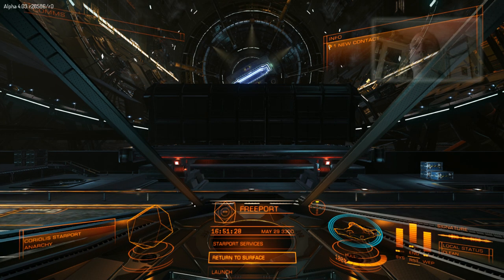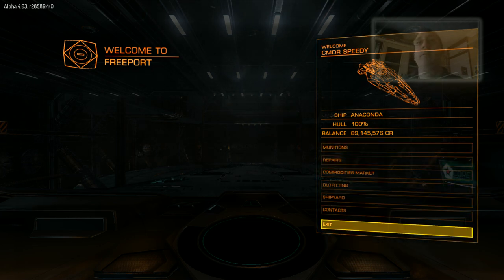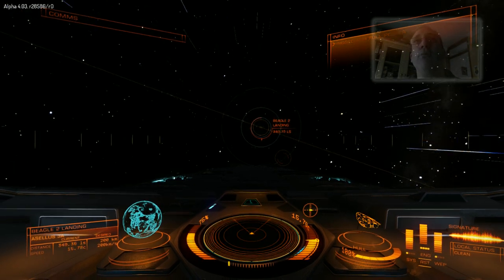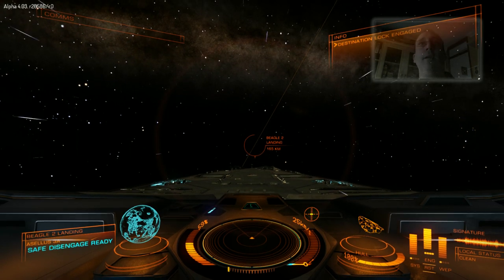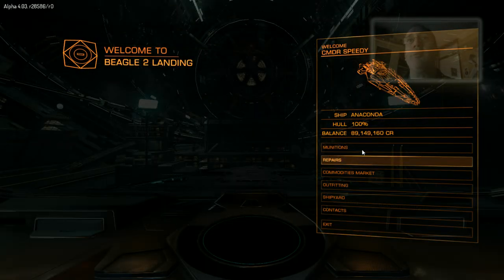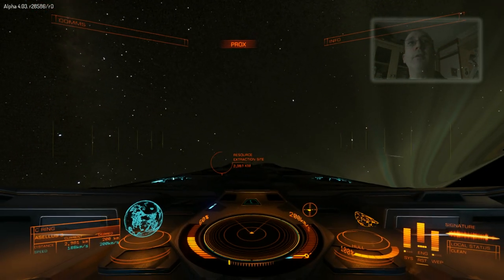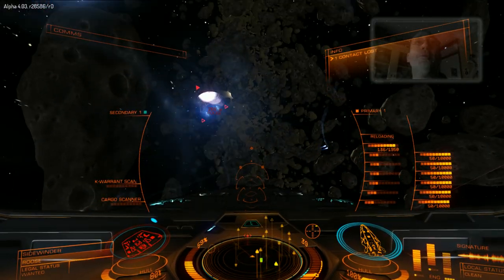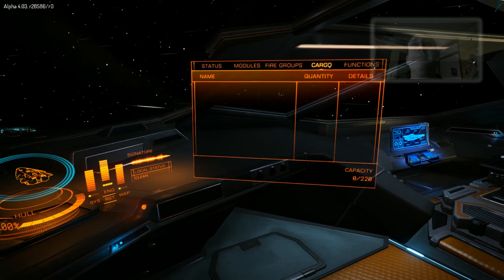Elite Dangerous : Alpha test (4.3) - Let's fly an Anaconda!!!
Last chance to fly an Anaconda, before Beta starts. Great ship, great fun and a massive face plant into the landing pad at the end!